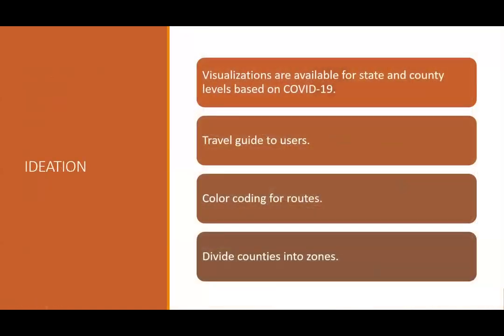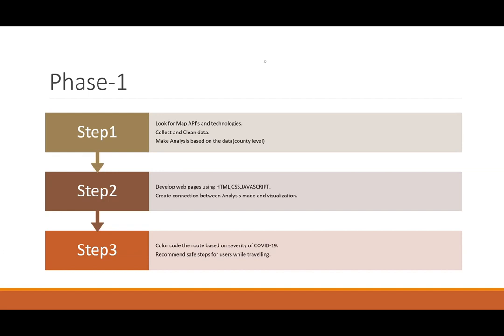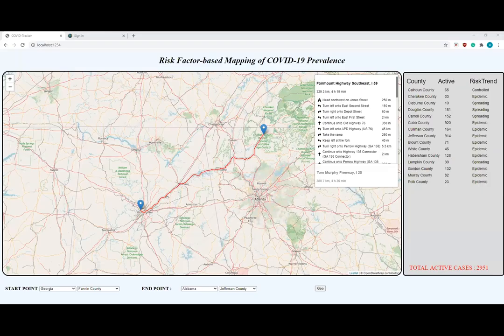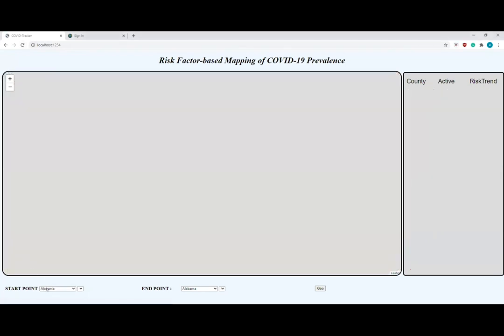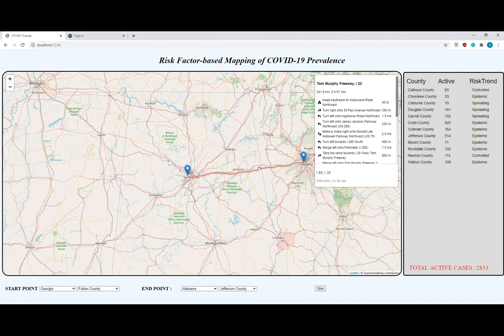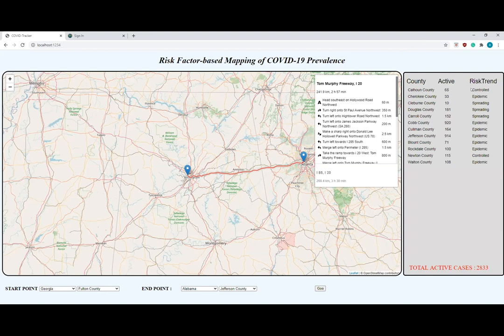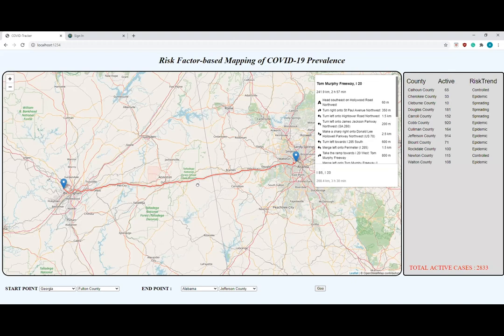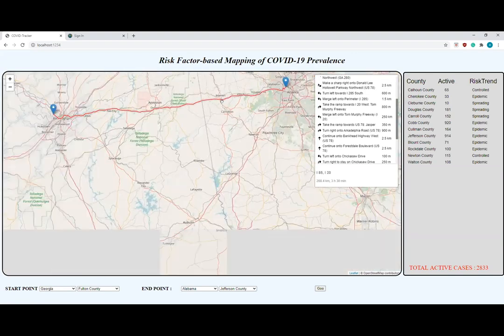Hackathon 2020: Risk Factor-Based Mapping of COVID-19 Prevalence